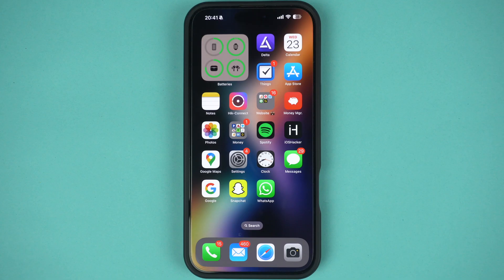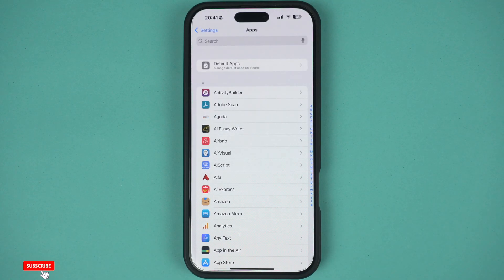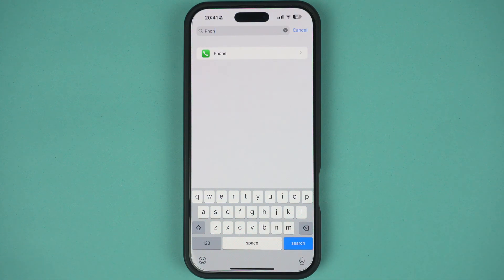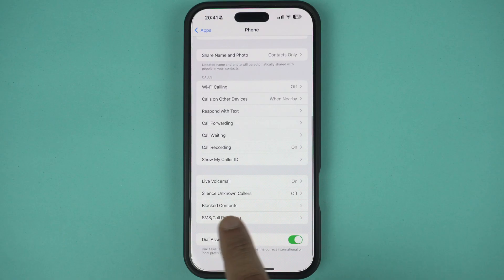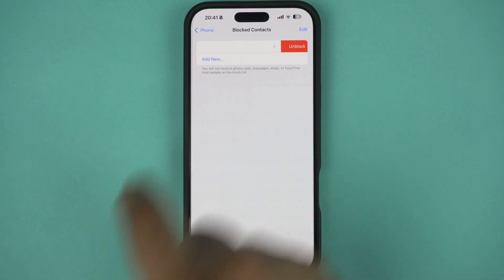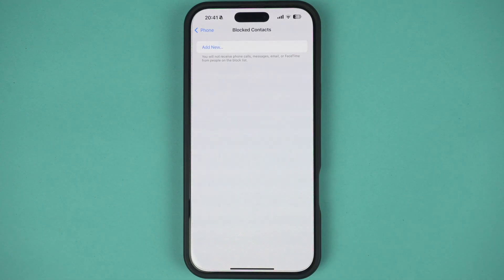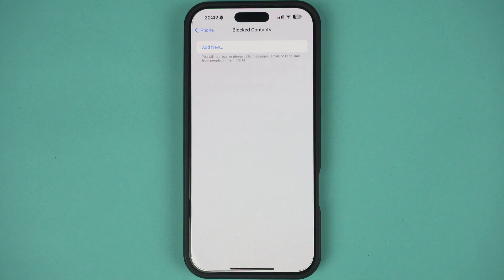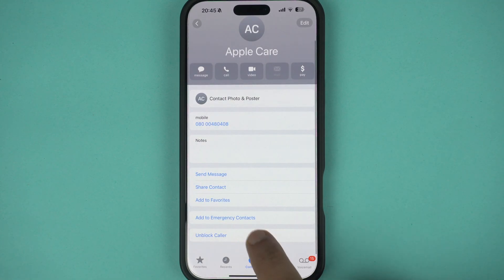How To Unblock A Contact Or Phone Number On iPhone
This guide helps you to unblock a contact or phone number on iPhone running iOS 18 or later.